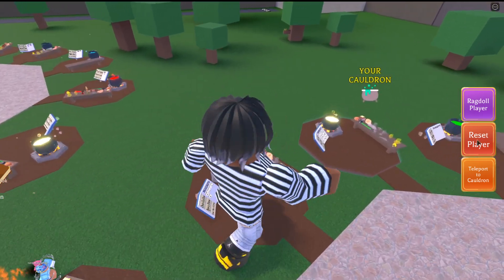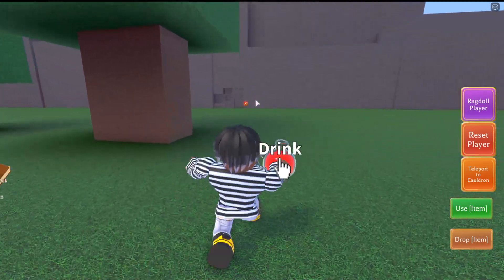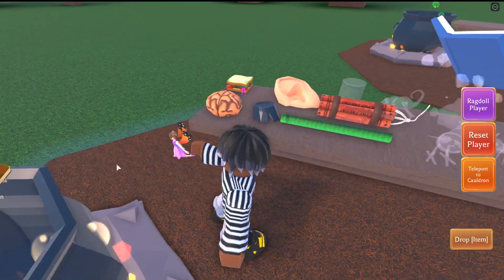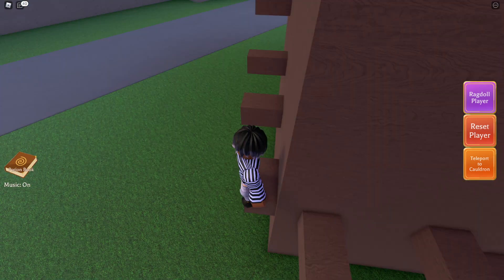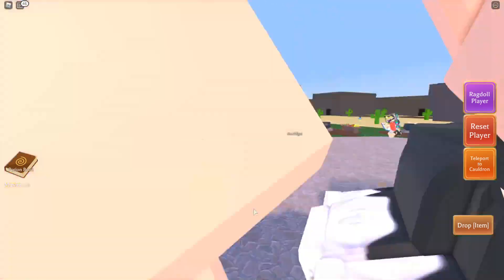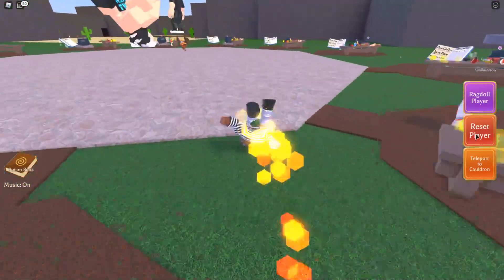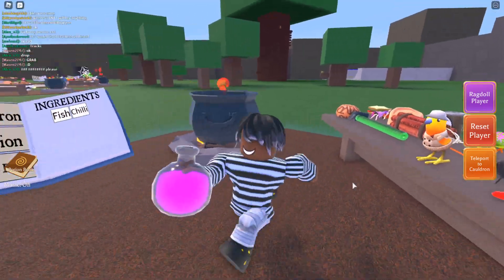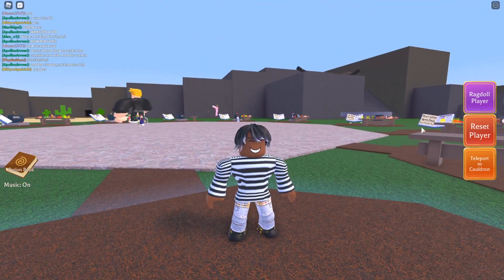ALL *ITEMS* LOCATIONS IN (WACKY WIZARDS) ROBLOX 'NEW'